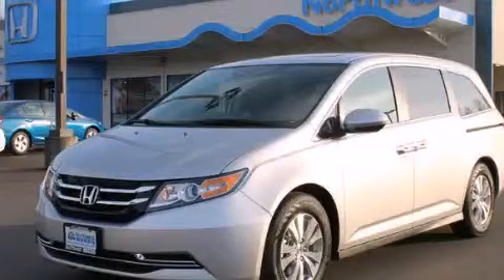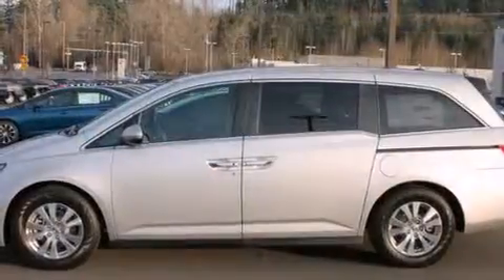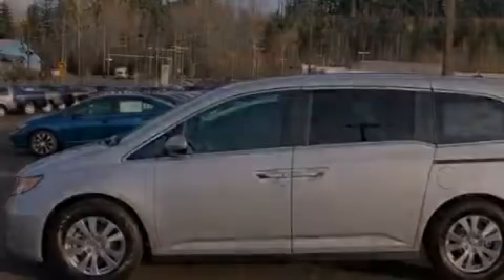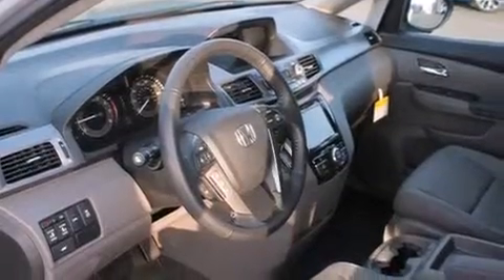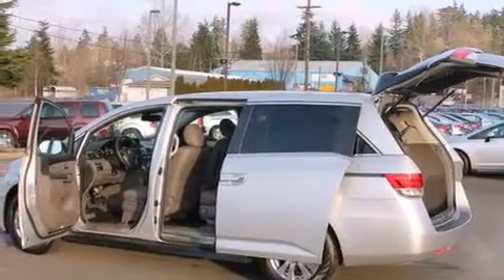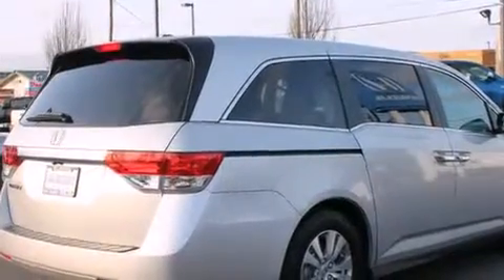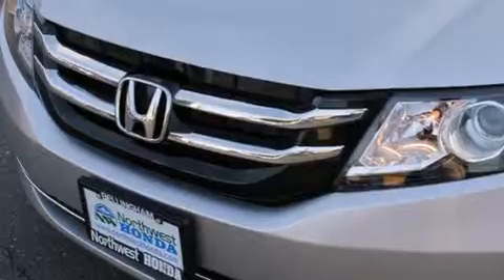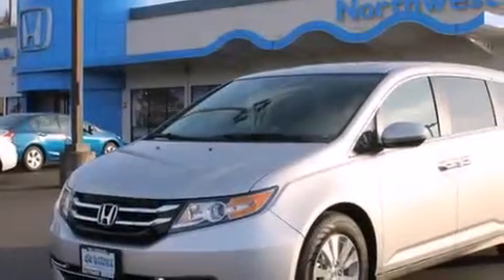2014 Honda Odyssey Burlington WA 98226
We've been honored to serve the Burlington WA area , we promise that your experience at our dealership will exceed your expectations ! Year : 2014 Make : Honda Model : Odyssey Engine : 3.5L V6 Trans . : 6 Spd Automatic Exterior : Alabaster Silver Metallic Miles : 25 Interior : Truffle Sims Honda 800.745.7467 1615 S. Goldenrod Road Burlington , WA 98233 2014 Honda Odyssey Burlington WA